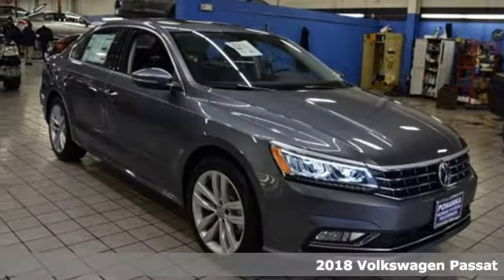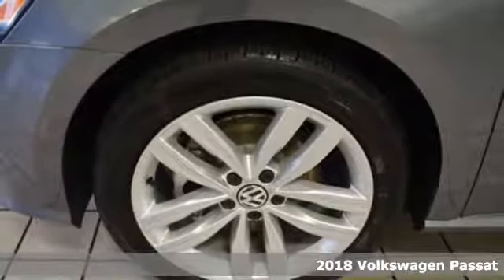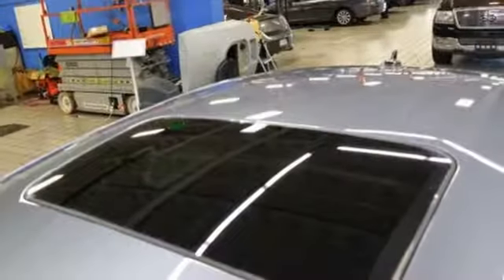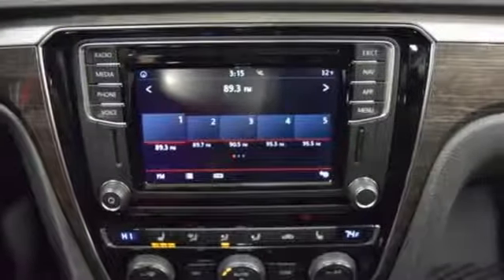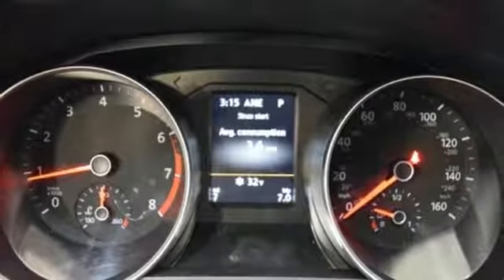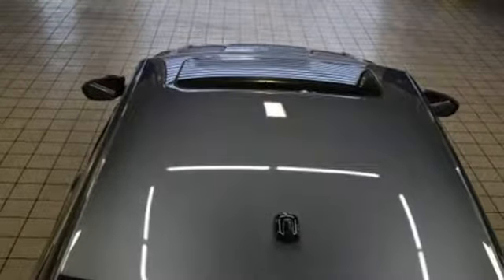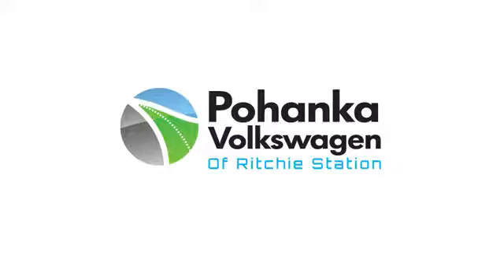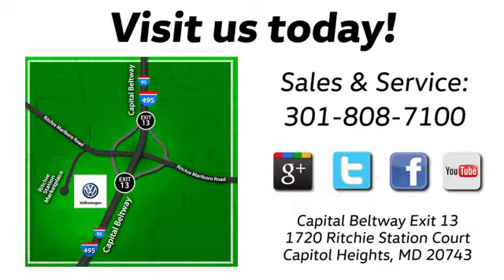New 2018 Volkswagen Passat Capitol Heights, MD VJC000568 - SOLD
Year: 2018
Make: Volkswagen
Model: Passat
Trim: 2.0T SE
Engine: 2.0L TSI
Transmission: 6-Speed Automatic with Tiptronic
Color: Gray
Interior: Titan Black Lea
Stock #: VJC000568
VIN: 1VWBA7A32JC000568
Platinum Gray 2018 Volkswagen Passat 2.0T SE w/Technology FWD 6-Speed Automatic with Tiptronic 2.0L TSI Titan Black Lea.brbr36/25 Highway/City MPG

Address:
1720 Ritchie Station Court